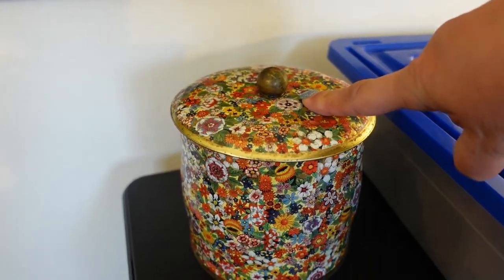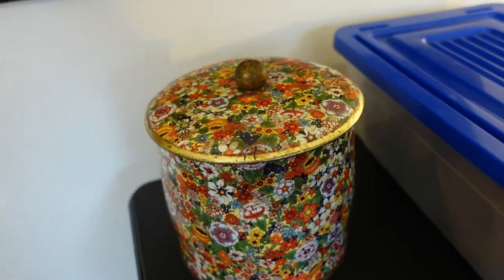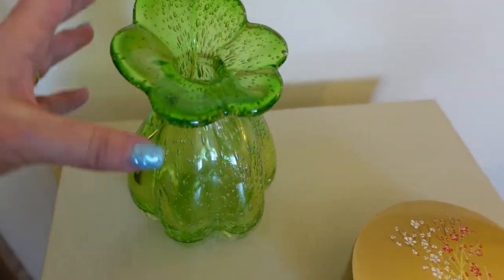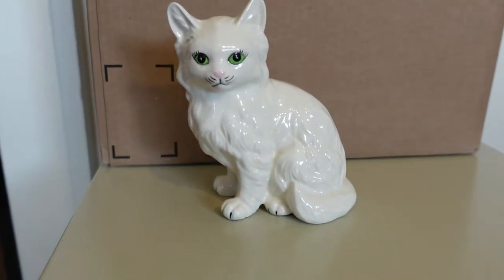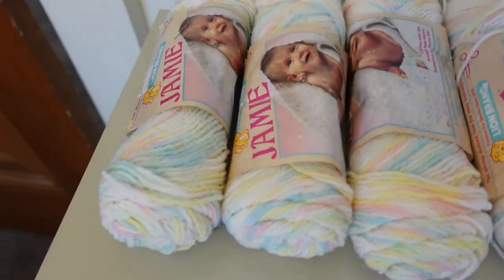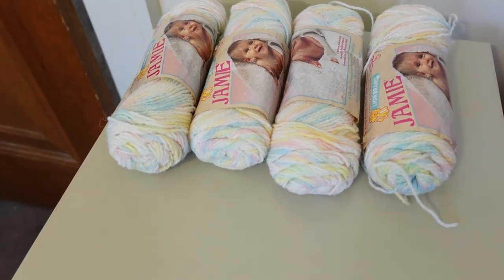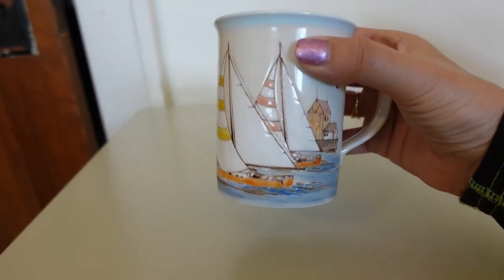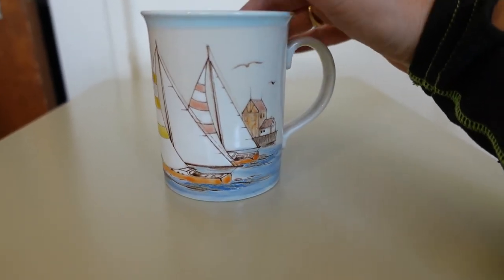SOLDS Marathon ~ PT Reseller ~ Vintage & Home Goods ~ Part 1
Marathon of SOLDS ~ PT Reseller ~ Vintage & Home Goods ~ Part 1

This video is part of a series called: Marathon of Solds. As a PT reseller, I get asked all the time, do I actually sell items or do I make any money. Solds videos, answer that question and give valuable information to other resellers, such as what is selling and for how much.